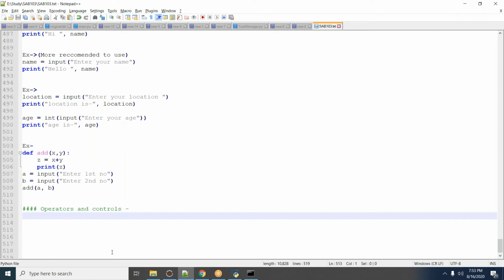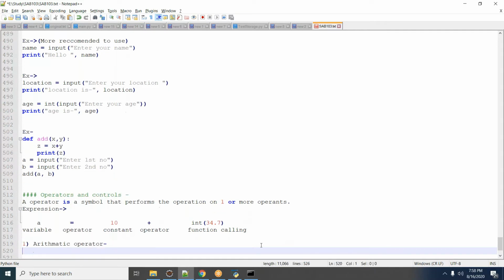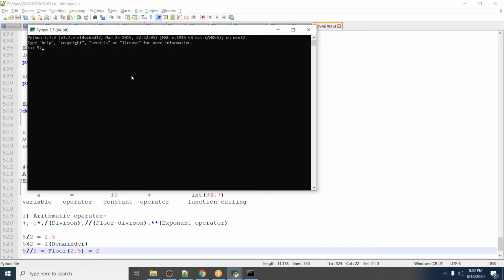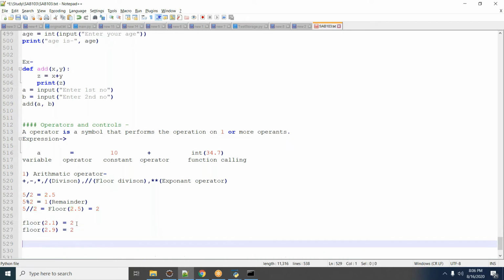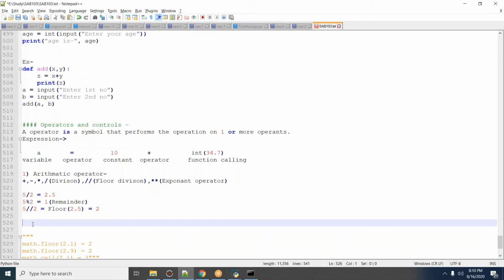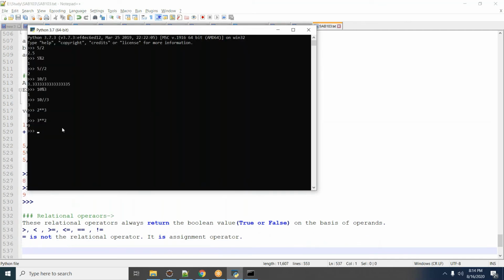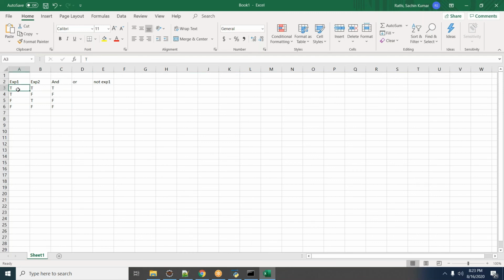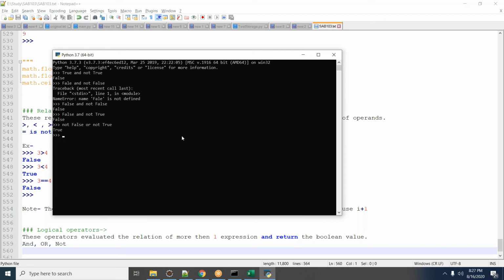#9 Python Operators | Operator in python | How to use operator in Python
Hi All,

I am Sachin an IT professional.

Today we will discuss on below tags-
operators in python
python operators
python programming
python basics
python certification
python training
Arithmetic Operators in Python
Arithmetic Operators in Python in English
Operators in Python Programming
Basic Arithmetic Operators in Python
What is Operators in Python
Operators in Python
logical operators in python
basic operators in python
types of operators in python
arithmetic operator in python
relational operator in python
assignment operator in python

Here you will find the tutorials related to IT, B.Tech., Computer science, Information technology, Engineering, MCA and etc.
All the topics will be explained in a very simple way.